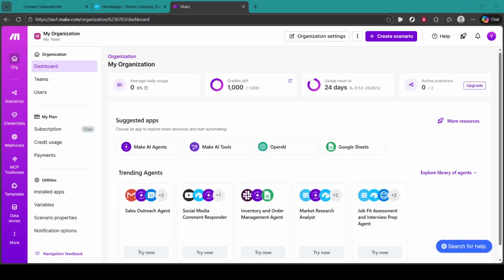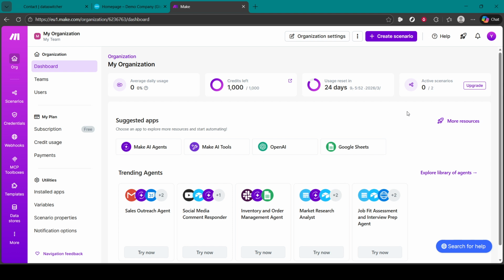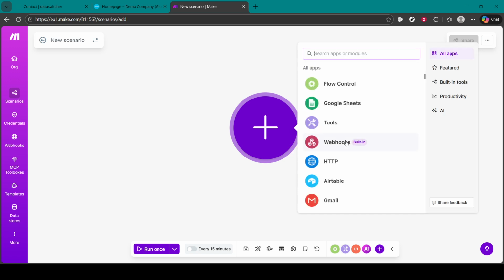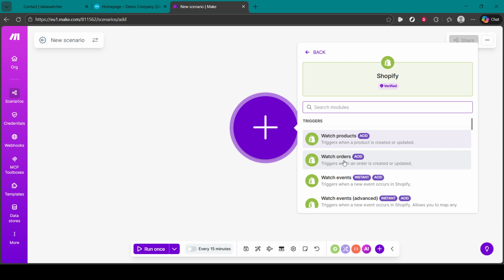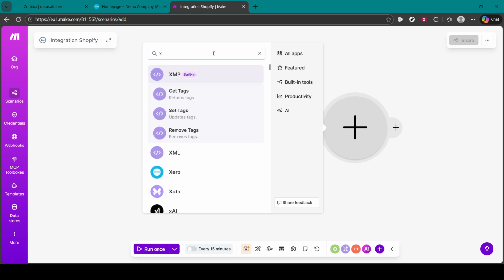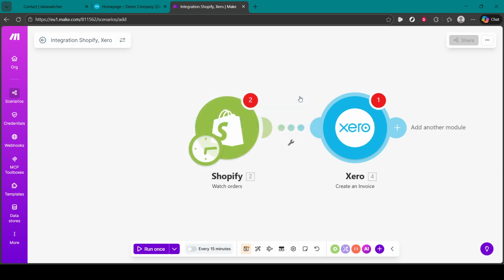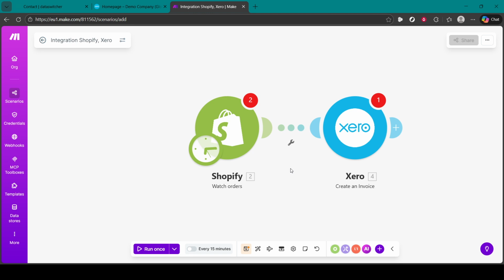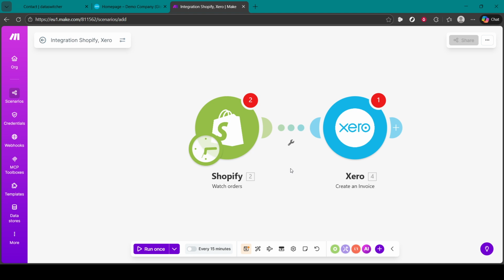How To Create Invoices In Xero From Shopify (Easiest Way)(2026 Guide)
Are you looking to automate your e-commerce bookkeeping? In this 2026 updated tutorial, I show you the easiest way to create invoices in Xero from Shopify. Streamlining your order flow is essential for saving hours on data entry, ensuring your tax records are perfect, and keeping your inventory synced during the current fiscal year.

We explore the modern 2026 integration options, including the official "Xero for Shopify" app and popular third-party connectors. You will learn how to map your Shopify orders to Xero invoices, how to handle GST/VAT for international sales, and the best way to manage payment fees from Shopify Payments or PayPal. This professional guide is optimized for the latest software versions to help you scale your online store with ease.